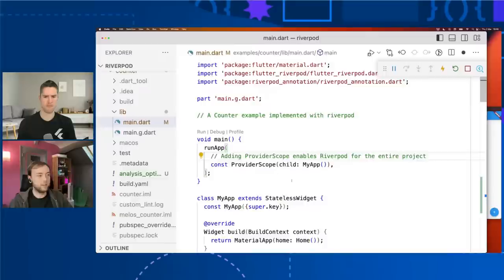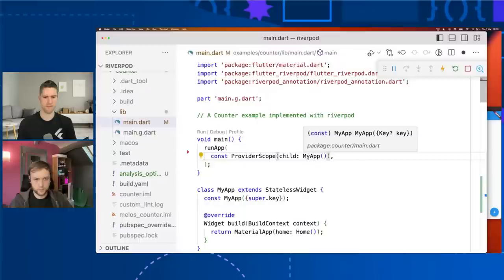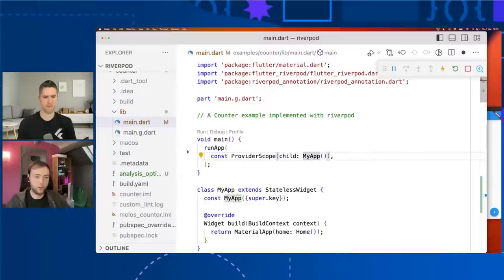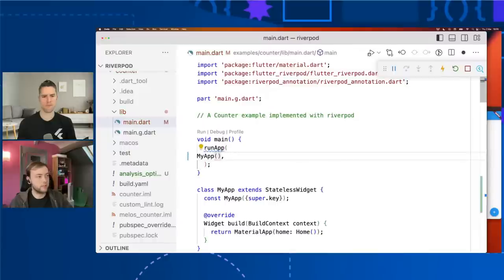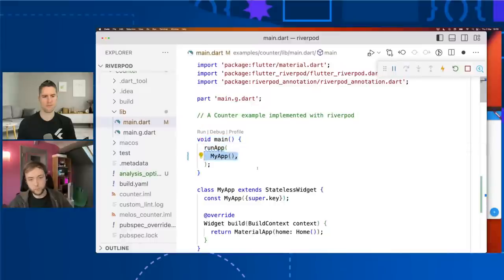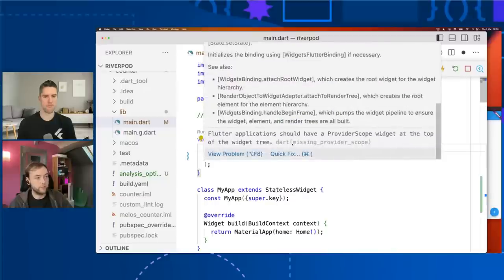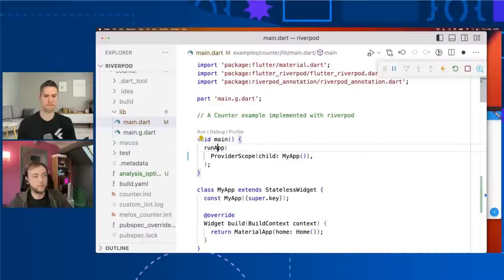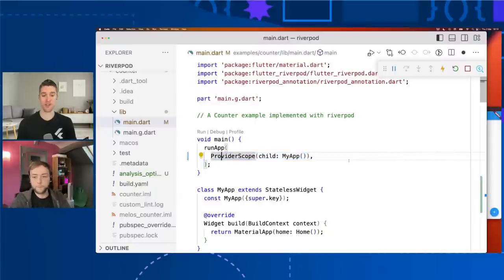Observable Flutter: Diving into Riverpod, with Rémi Rousselet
Join Craig and special guest Rémi Rousselet as they pull back the curtain on how Riverpod actually works.